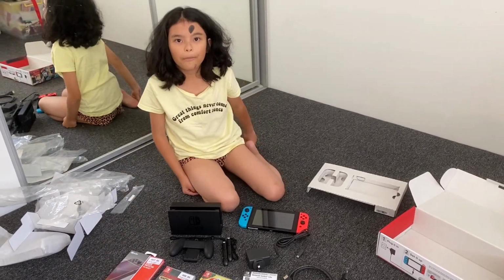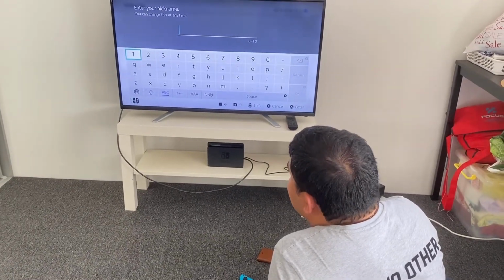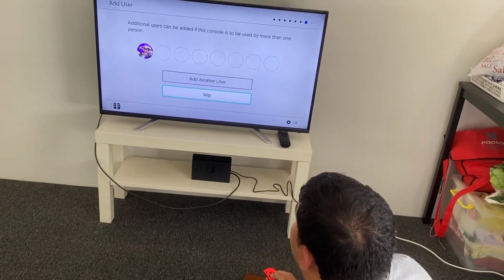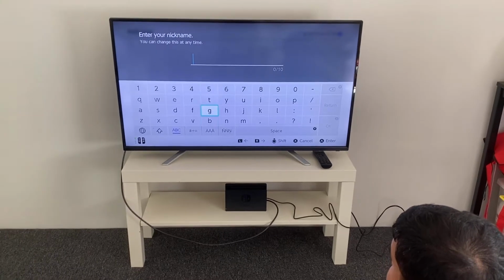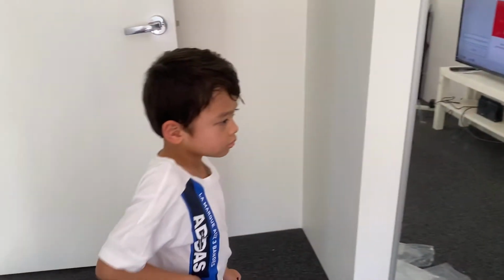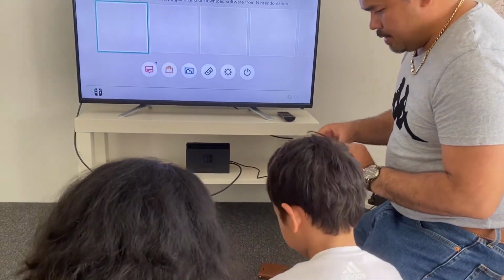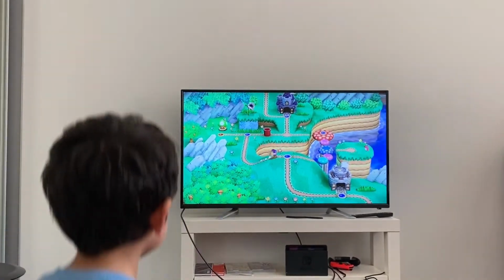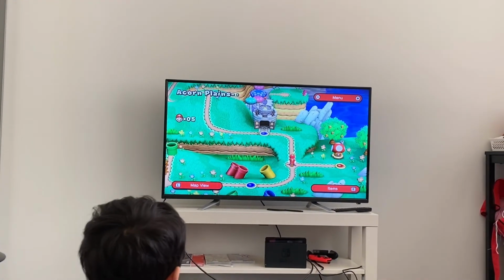Playing with Nintendo Switch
Unboxing and playing of nintendo games